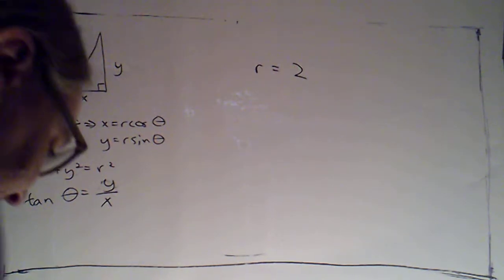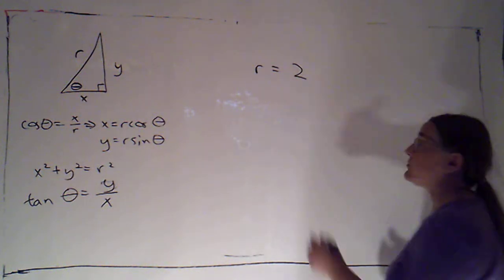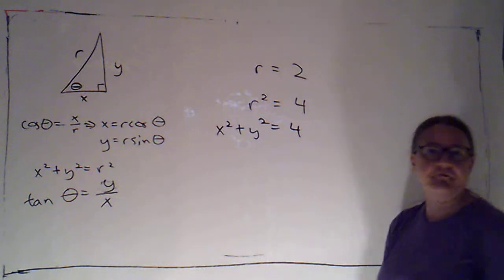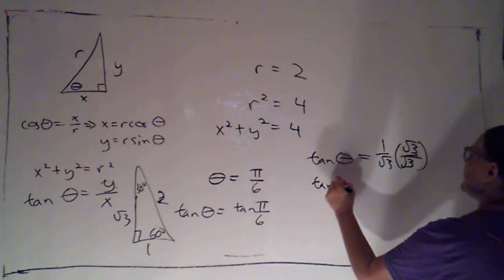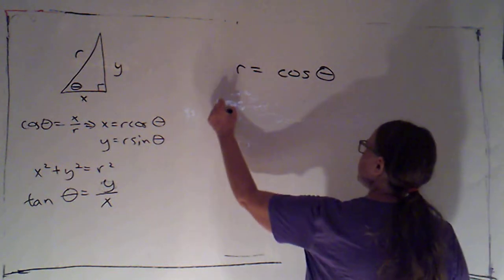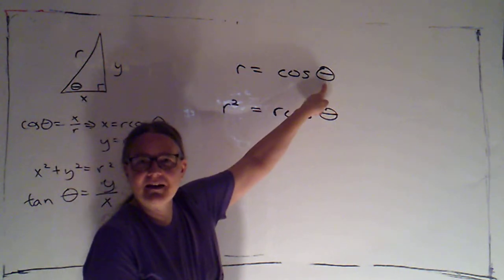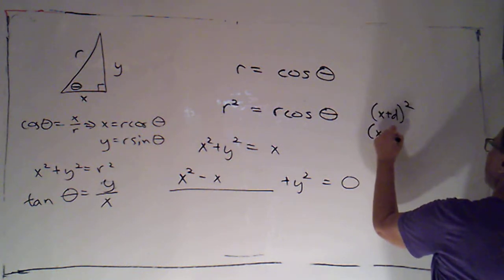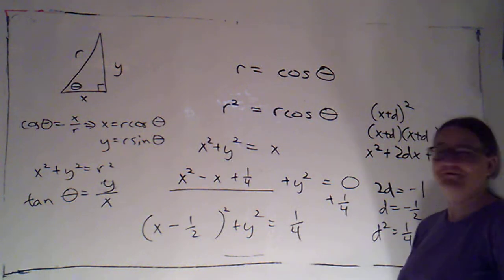Math 2 Section 7 1 part 9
We practice taking an equation in polar coordinates and converting it to rectuangular coordinates.